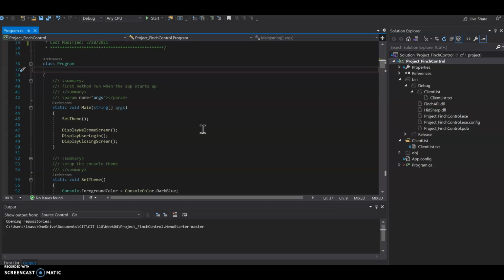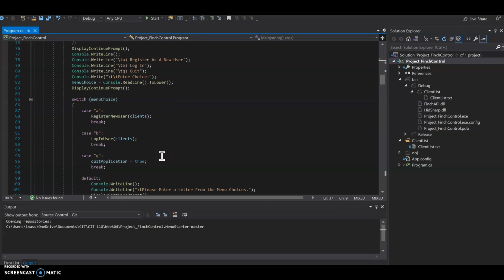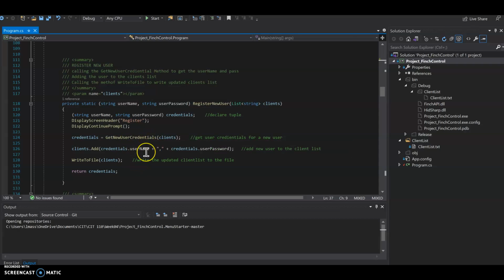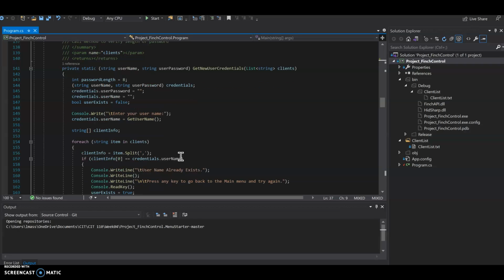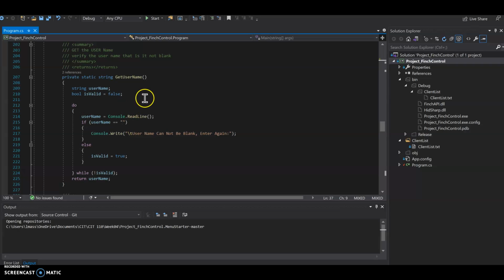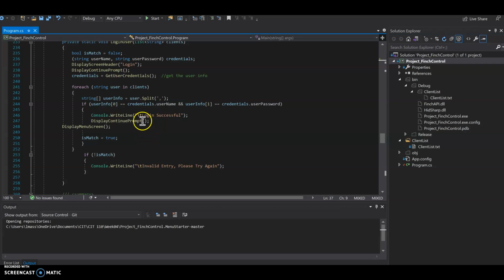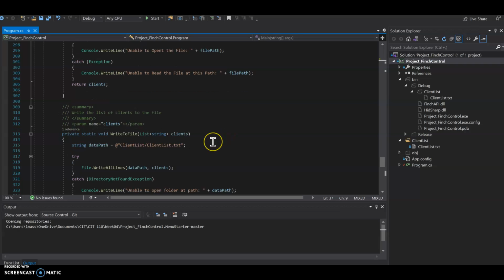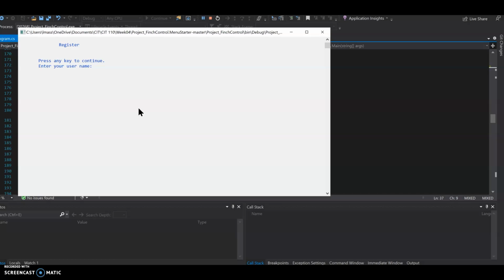CIT 110 Mission 3 S5